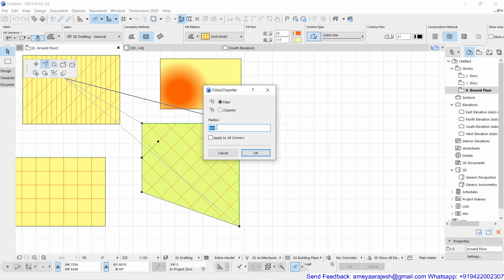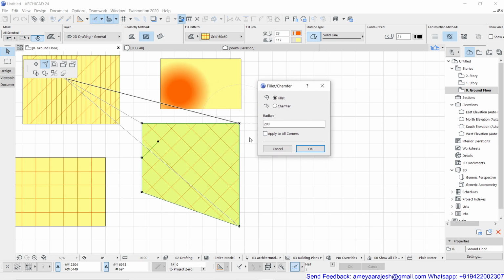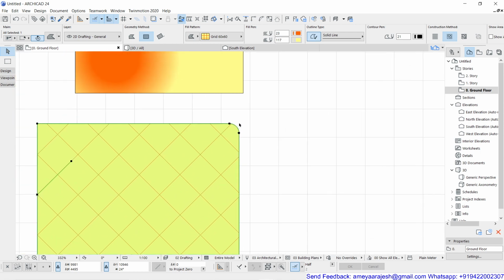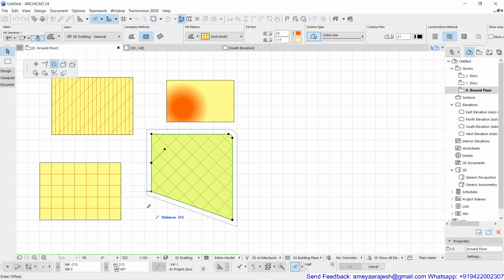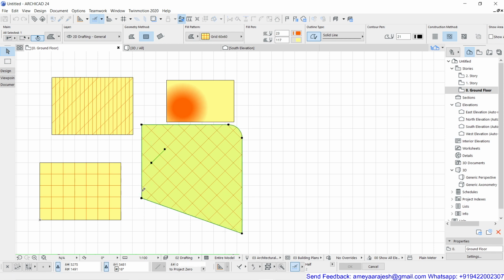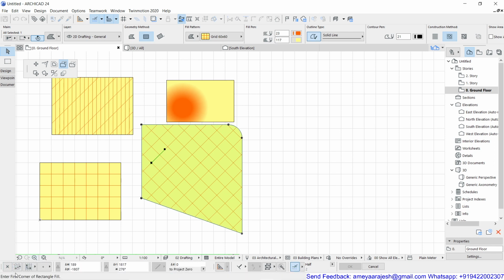01 36 Fill Edit Using Pet Palette Method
Current Clip: This clip will explain the different editing possibilities available for Fill tool. Remember these techniques explained over here are very much helpful at the later stage when you start editing plainer 3D objects like Slab, Roof, Shell or Mesh. So do a good practice on these explained techniques.